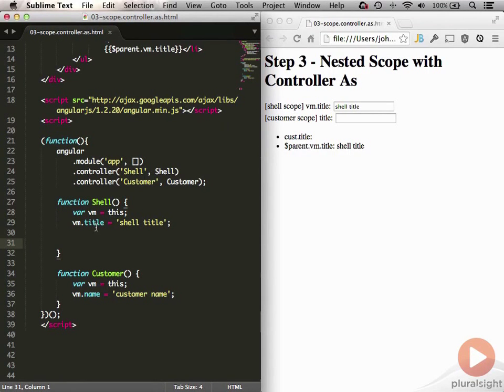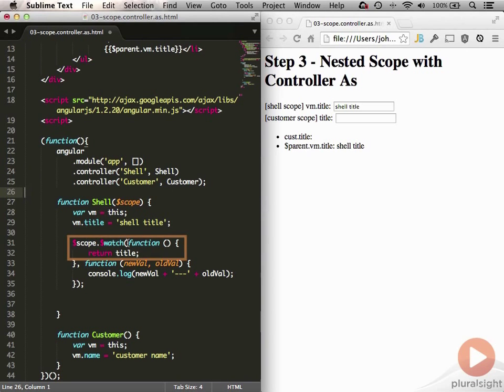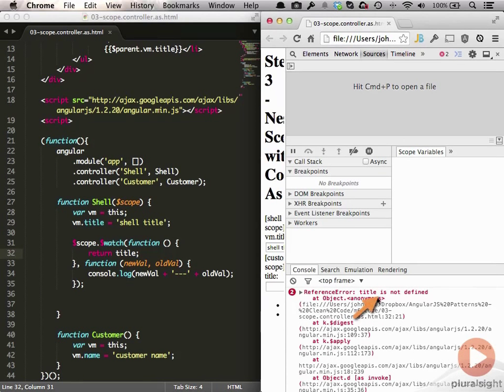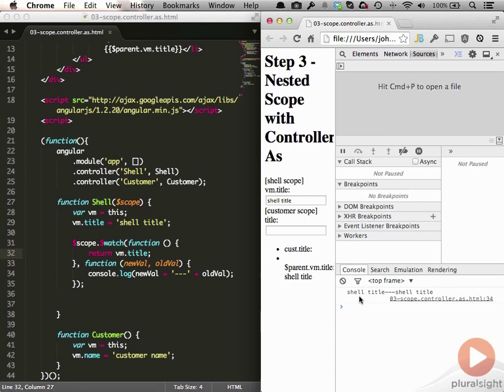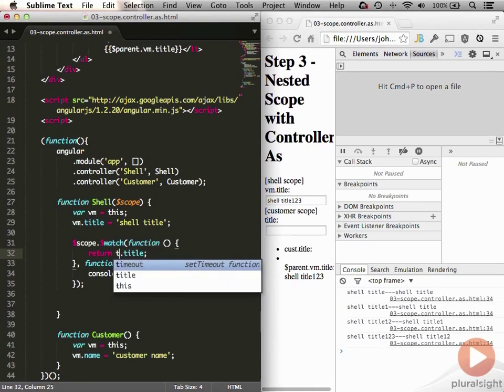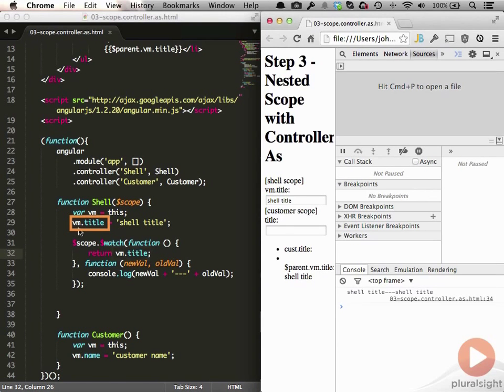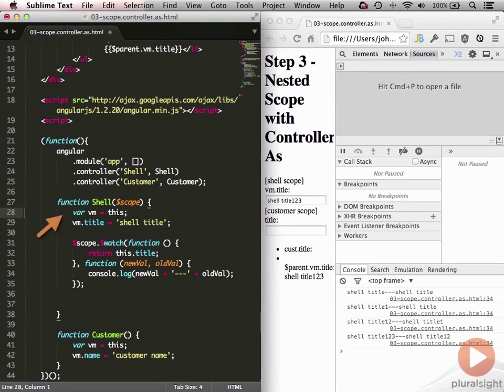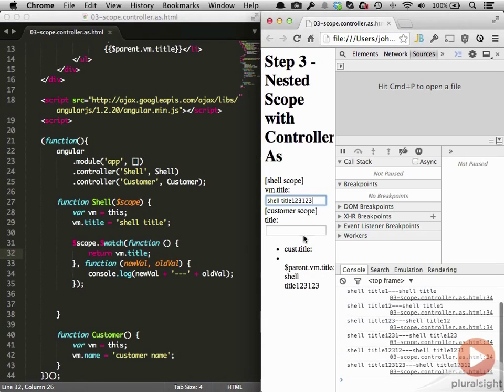63 Adding a Watch With Controller As